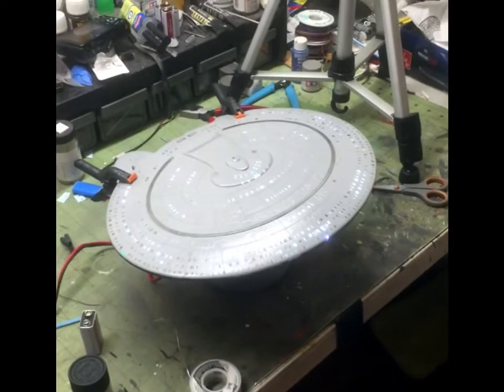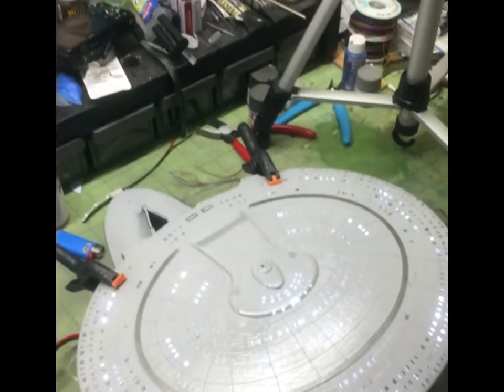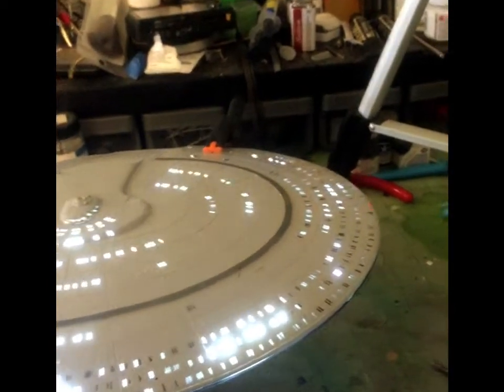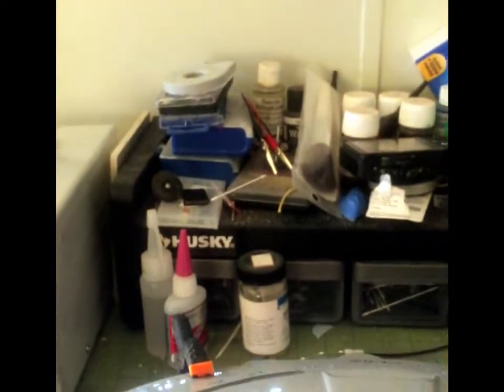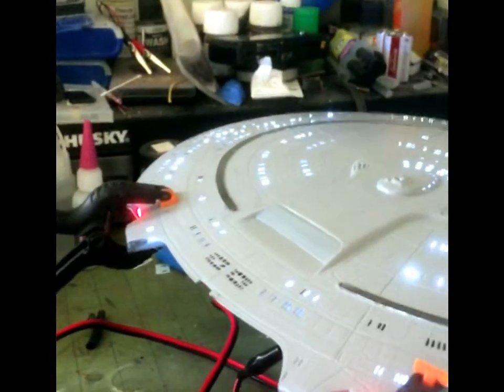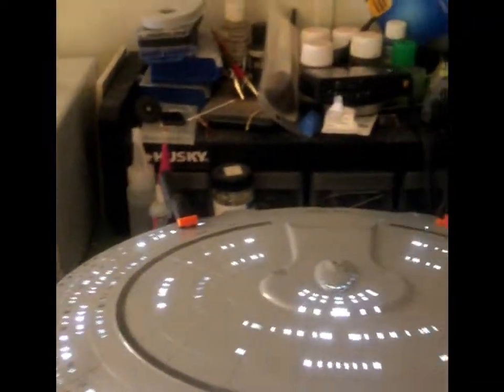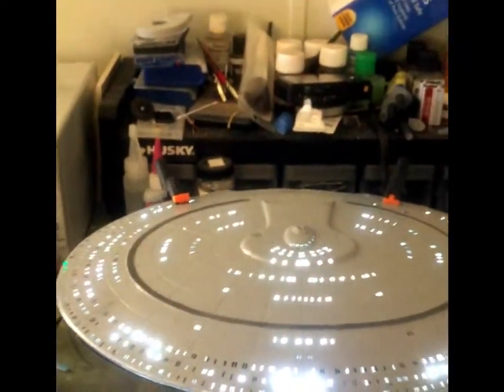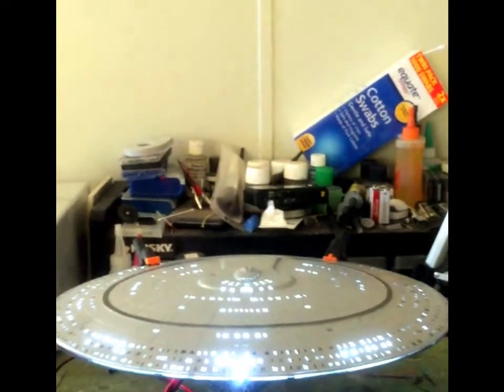AMT 1 1400 USS Enterprise D update 7.1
Short update with new power source. Saucer is now all lighted up.